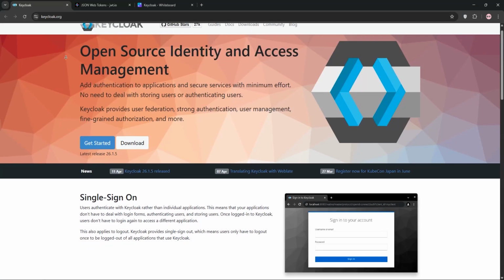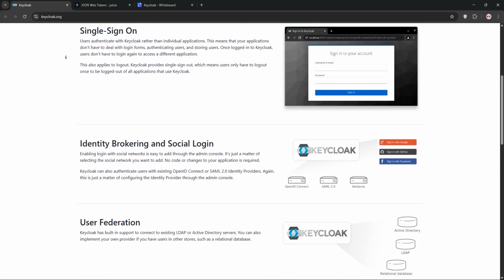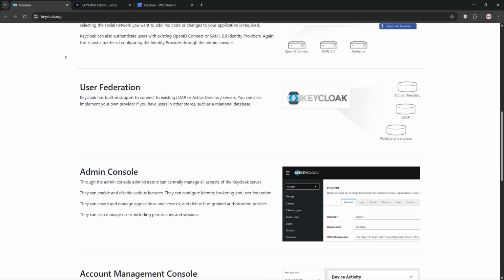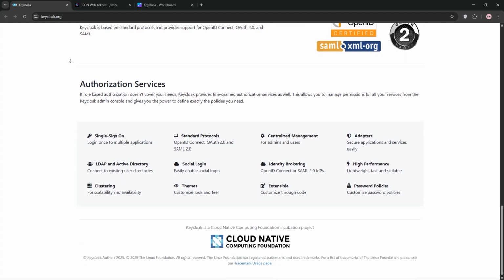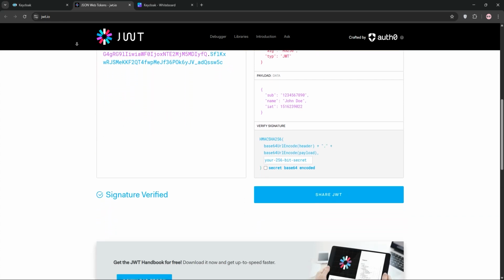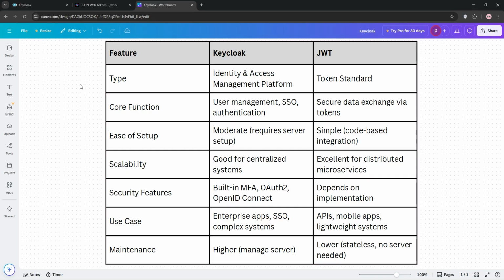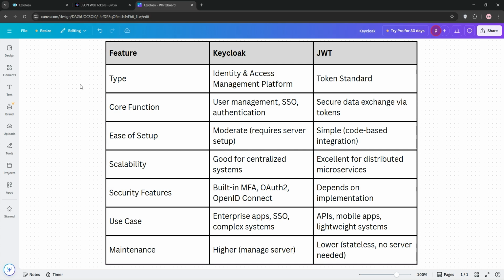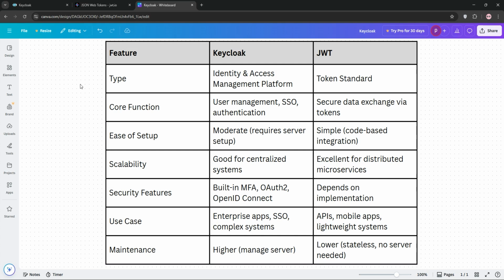Keycloak Vs Jwt | Best Authentication and Authorization Platform in 2025? (FULL REVIEW!)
Dive deep into the world of authentication and authorization protocols as we put Keycloak and JWT (JSON Web Tokens) head-to-head in this detailed comparison. We'll break down their key features, strengths, weaknesses, and use-cases to help you decide which tool best suits your security needs. Don't miss out on this guide to better understand the pros and cons of Keycloak and JWT. -